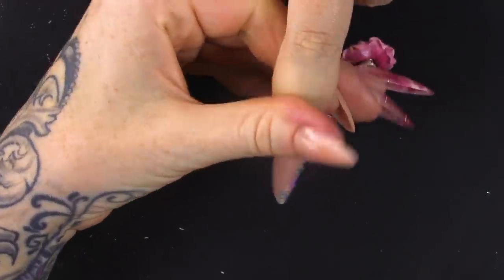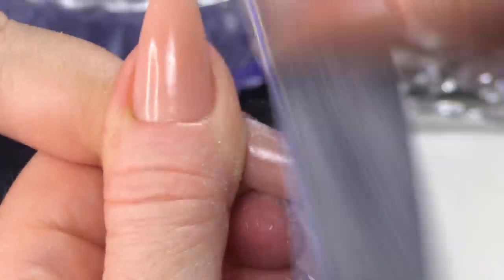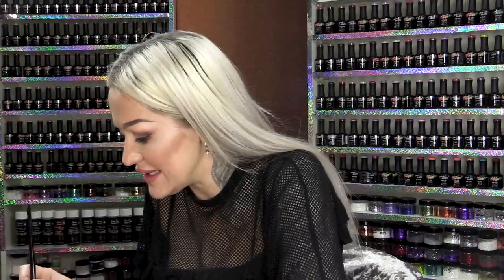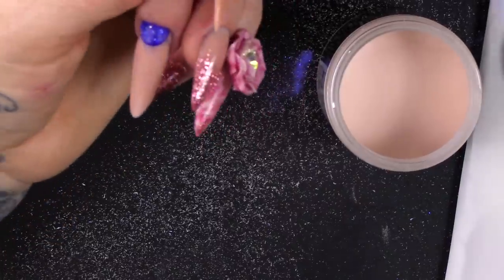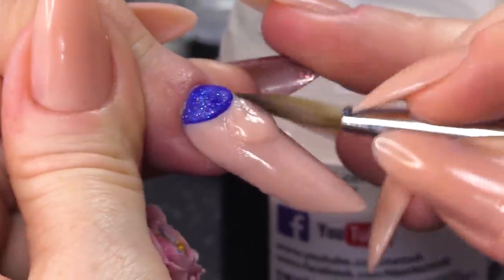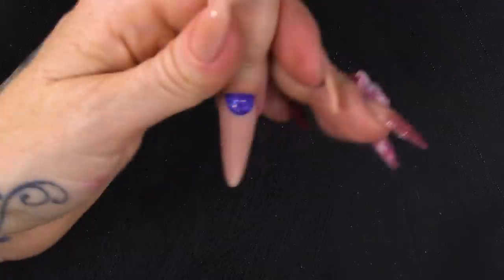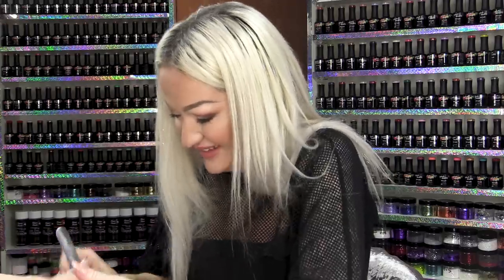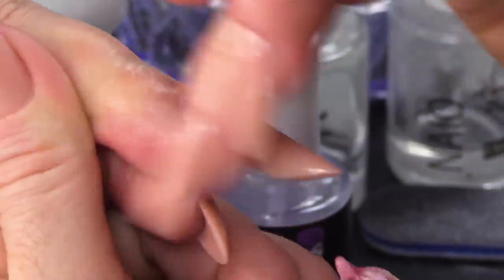How To Fill An Acrylic Nail With A Cuticle Moon - Step By Step Tutorial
Hey guys

In this episode, I'm going to show you how to fill a moon design nail. We did this nail about three weeks ago and people have asked how they can fill something like that. So, I'm gonna show you how.

First of all, we are going to have to remove the stones. Don't attempt to file them because you will damage your file and we don't want that happening. Next, we're going to push back the cuticle to reveal more of the natural nail.

There isn't much filing involved in this technique but you will need a buffer in order to shape the nail. So we are going to be using midnight stardust for the moon because I feel as though it gives it a cosmic effect and look, plus it contains glitter and I LOOOOOVE glitter.

How to: Infill Without Flooding the Cuticle!!

Instructions:
1.Go to the video that you want to contribute closed captions to.
2.In the player, select the gear icon .
3.From the drop-down menu, select Subtitles/CC , then Add subtitles or CC.
4.Select the video's language.
5.Play the video. When you get to the part where you want to add a caption, type your caption into the box.
6.Repeat this process for all the audio in the video, then click Submit for review.
7.You'll be asked if the captions are complete or if there's still more to be done. This helps us figure out if other contributors need to pick up where you left off. Choose No - Let others keep working on them or Yes - They're ready to be reviewed.
8.Click Submit.